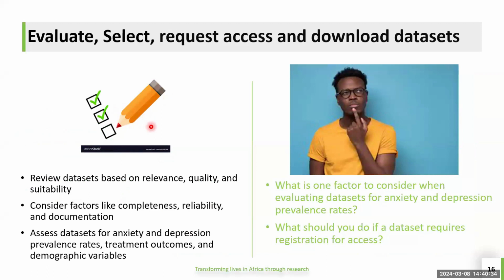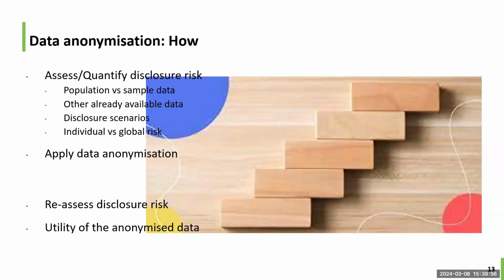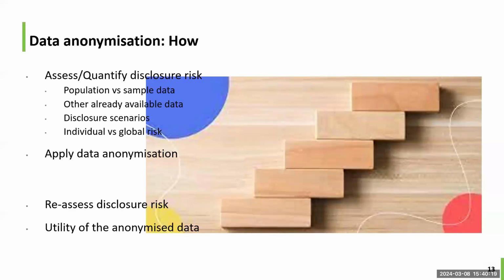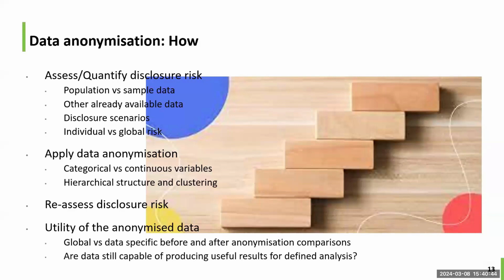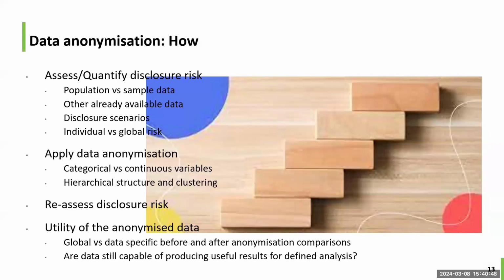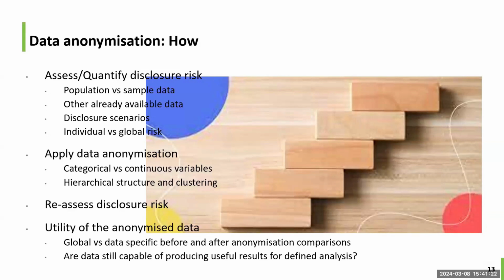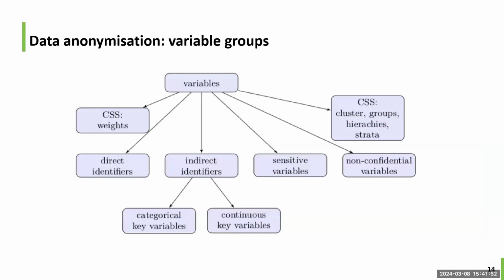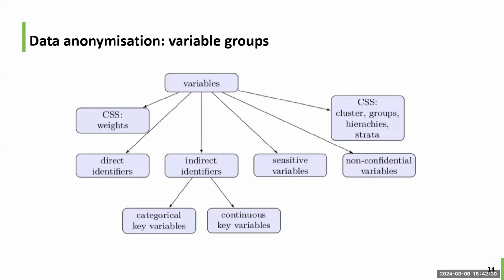Evaluate, select, request access and download data